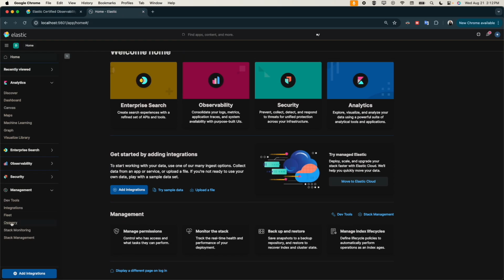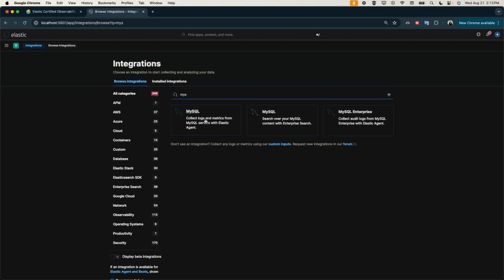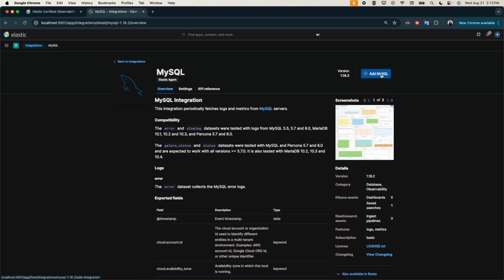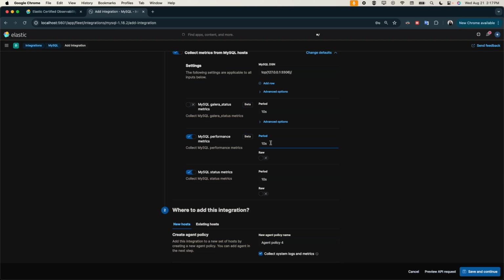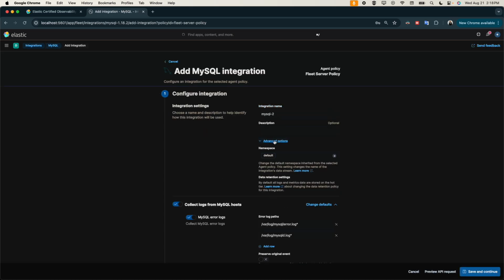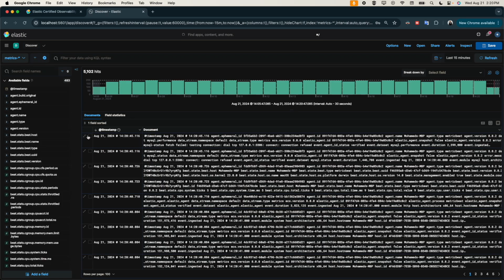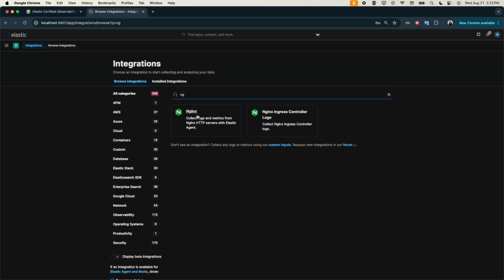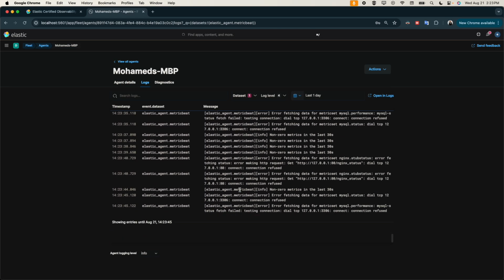6 - Metrics - Enable and configure integrations to collect the metrics of a specific service